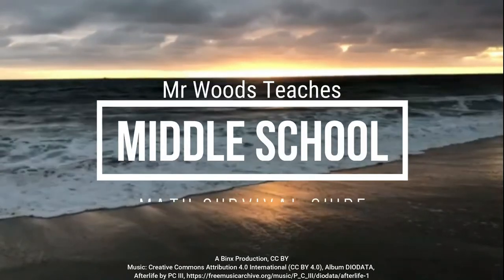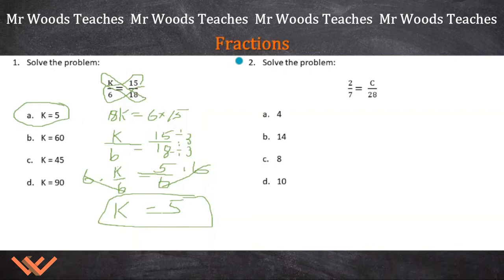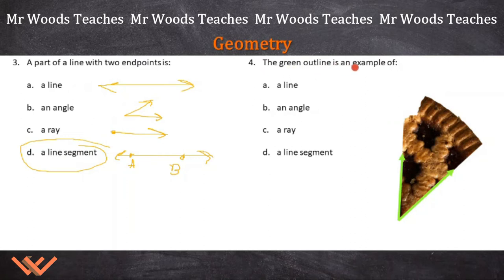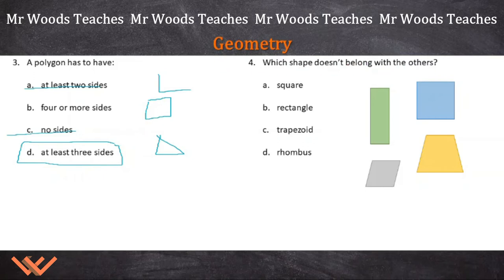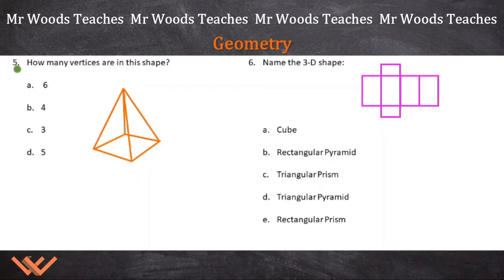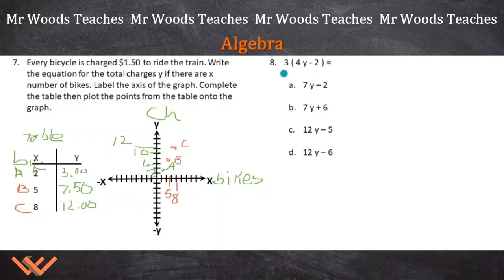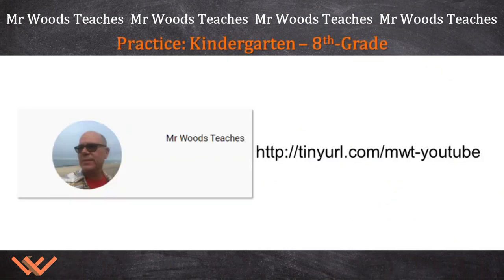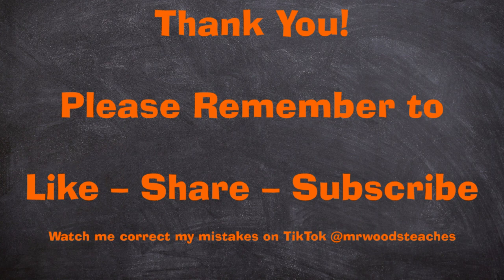Mr Woods Teaches | Middle School Math Survival Guide | 6th-Grade Math Pre-Assessment 2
Videography/Photography

6th-grade math, math, maths, A Binx Production, 6th-grade mathematics pre-assessment, fractions, geometry,algebra, academic language